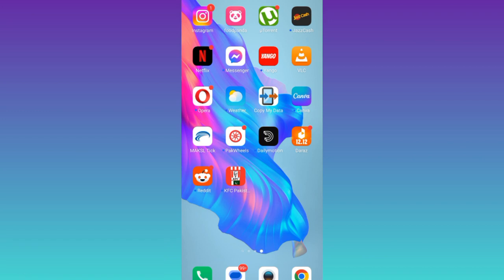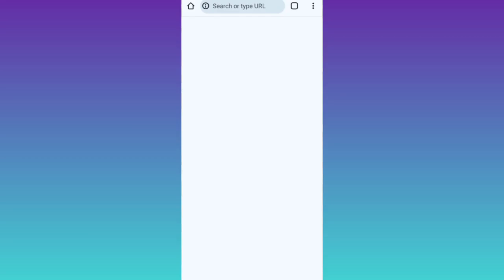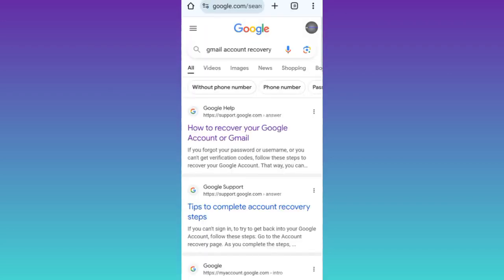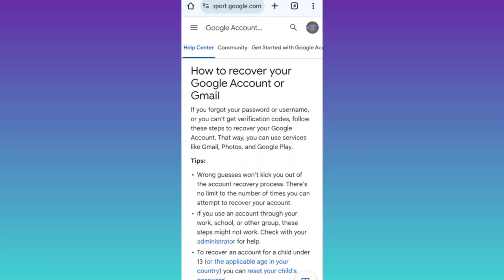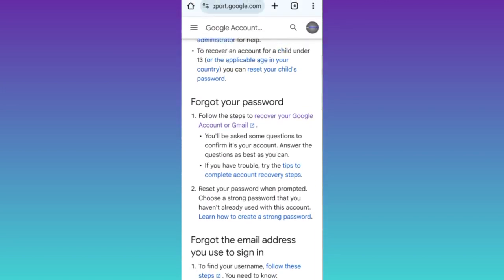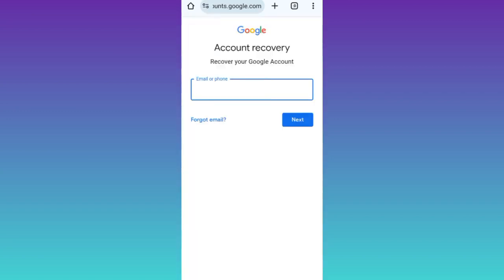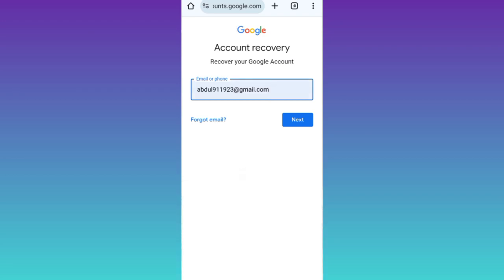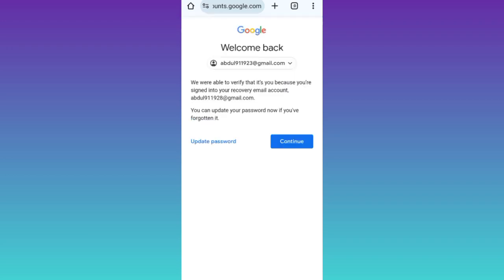How to Recover Hacked Gmail/Google Account Without Phone Number and Recovery Email Address in 2023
So if your gmail or google account was hacked and the hacker has changed the phone number and recovery email address and now you want to recover it then this video is for you. So sit back and learn how to get back your hacked gmail acccount in 2023.